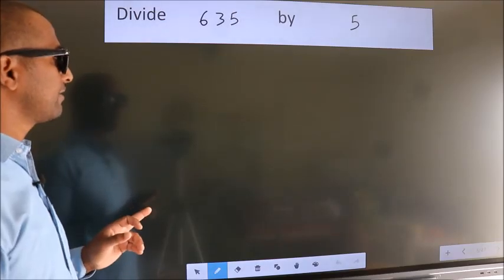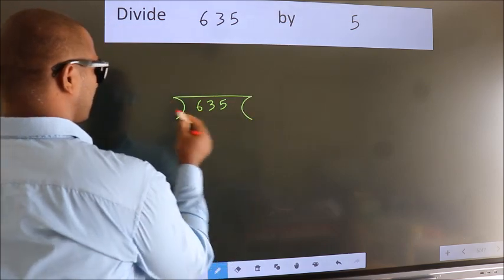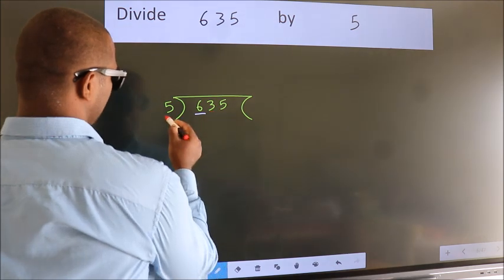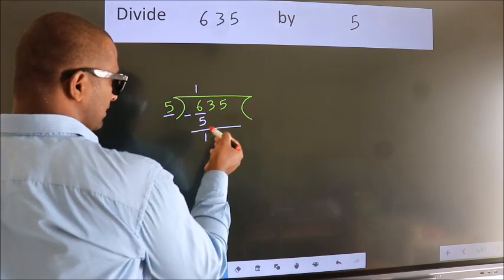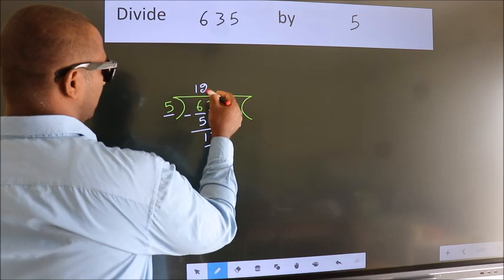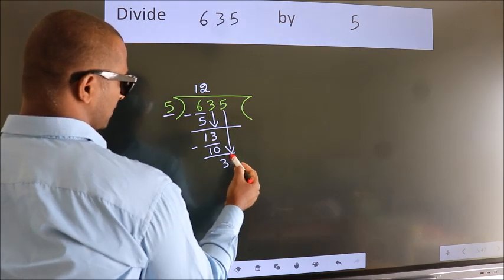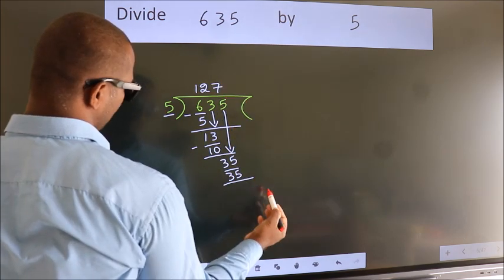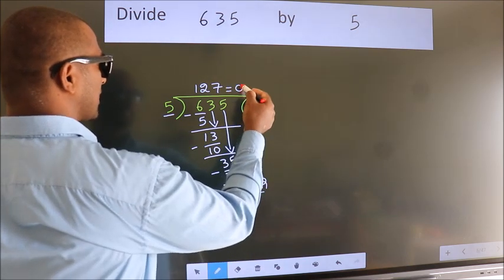Divide 635 by 5